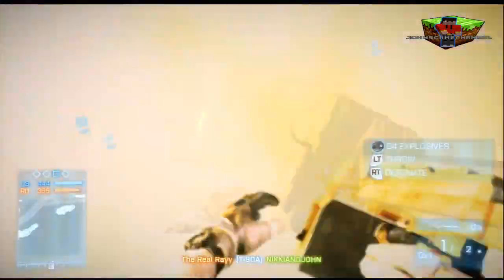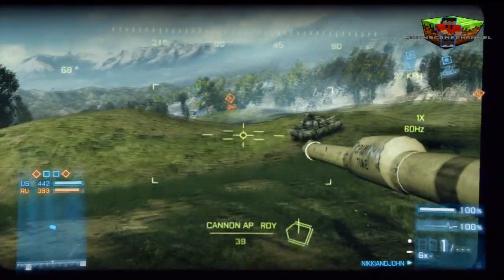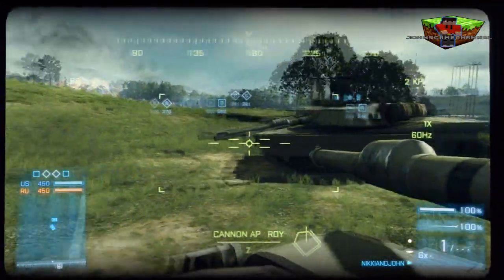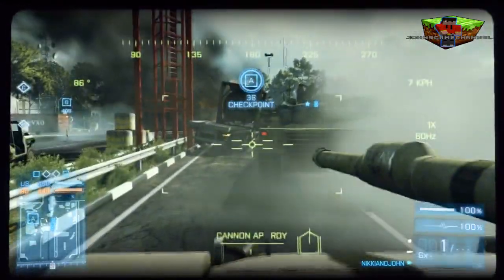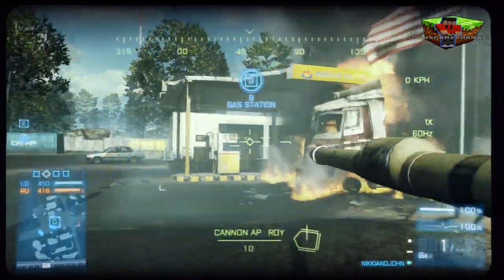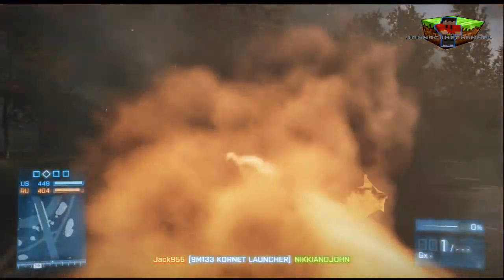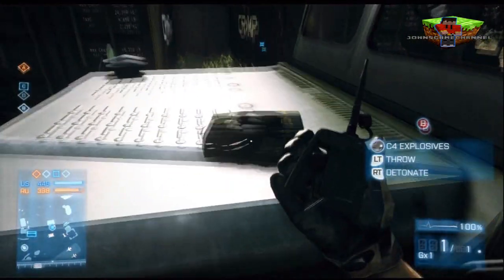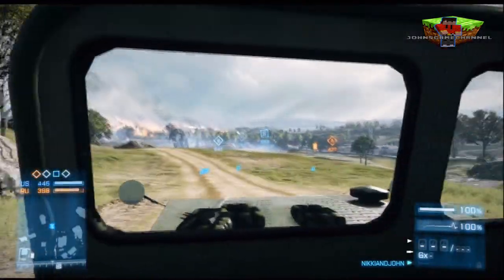TANK SCHOOL 101 part 2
Johns Twitter
Category:
Gaming